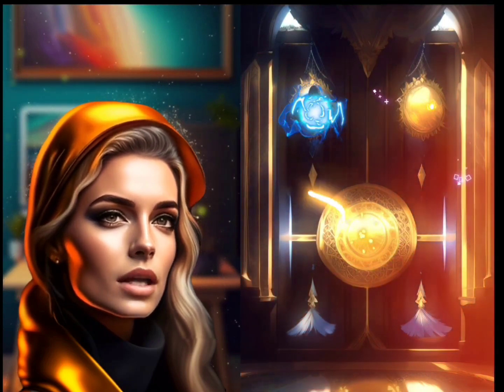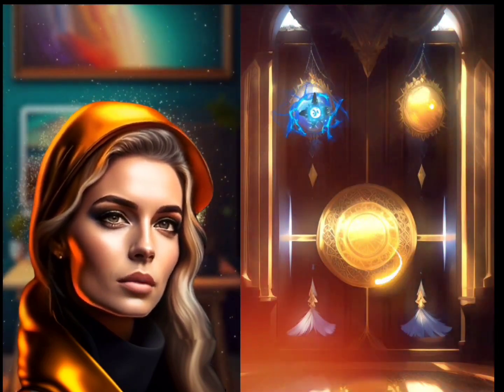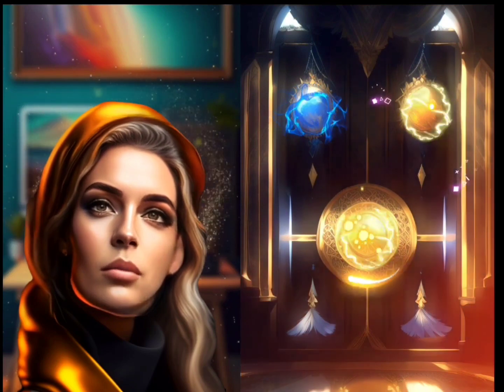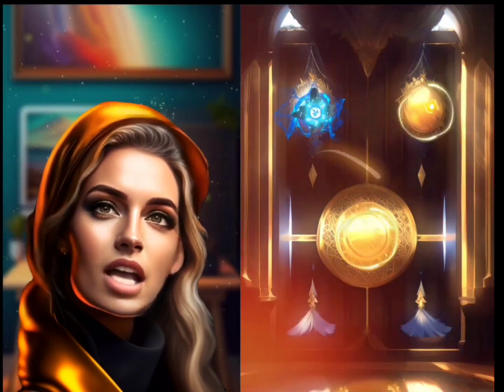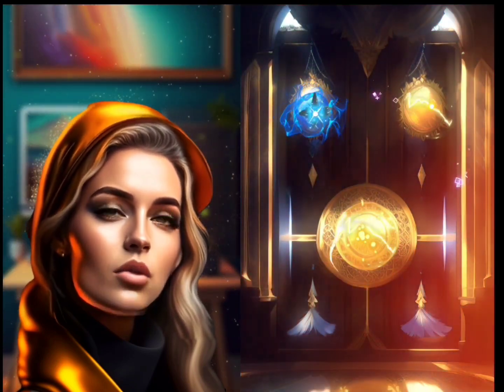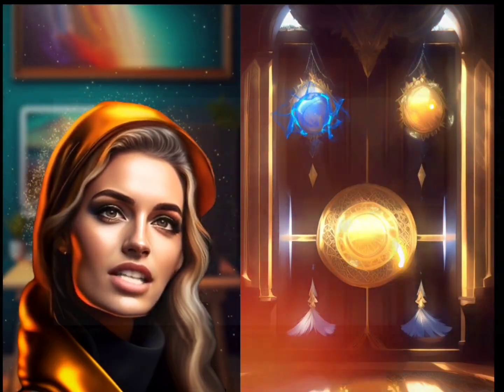"Creating Mind-Blowing Visuals: Photoshop Manipulation Tutorial"photoshop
In this YouTube shorts video, I will show you how to turn a simple and boring photo into a stunning masterpiece using Photoshop. I will take you step-by-step through the entire process, from selecting the right photo to applying the perfect filters and effects to create a unique and eye-catching image.